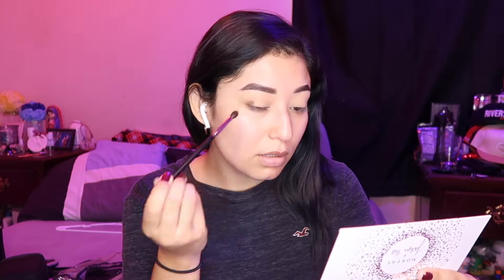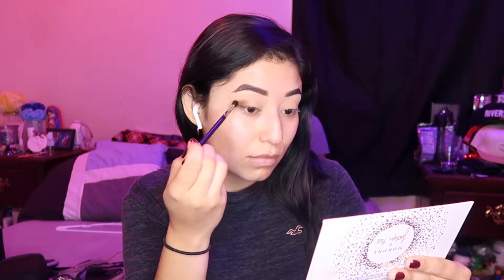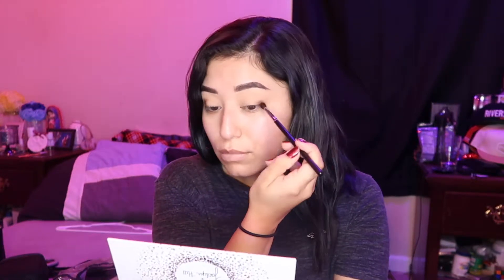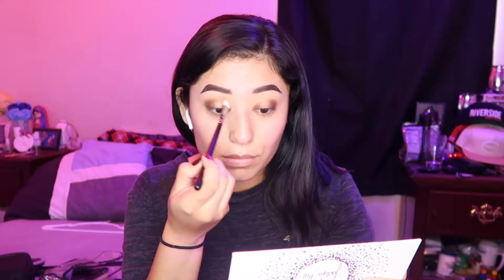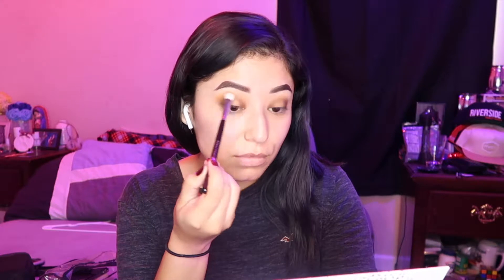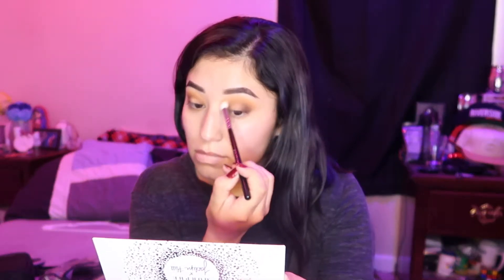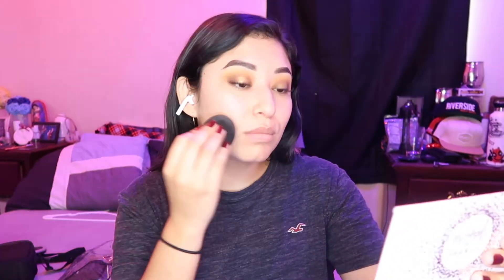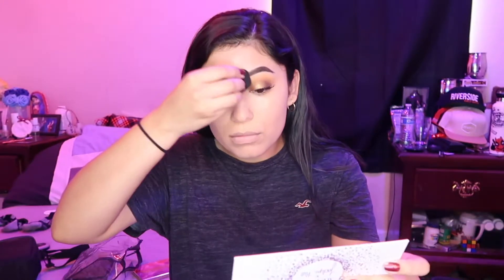Fall Makeup Series (Ep. 3)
Products Mentioned:

Face:

Jaclyn Hill x Morphe (Armed & Gorgeous)
- Prowl
- Smooth Criminal
- Secure & Agent
- Classified
- Gilt Trip

Ardel Natural Wispie Lashes

Loreal Infallible Matte Foundation

ColourPop Concealer - Medium 22

NYX Ombre Blush - Strictly Chic

NYX Powder Contour Palette
- Tan & Toffee

Anastasia Gleam Glow Kit - Mimosa

Kylie Lip Kit - Autumn

Credits:

Song: Later On
Composer(s): James Driscoll , Ross Redmond